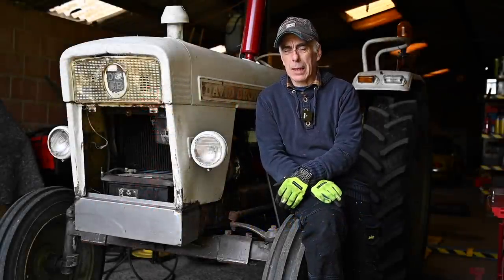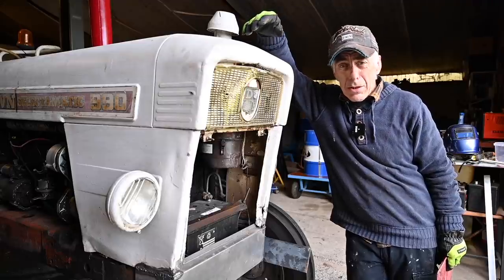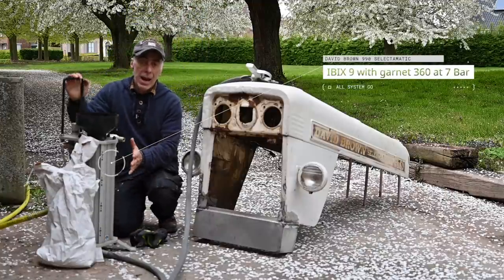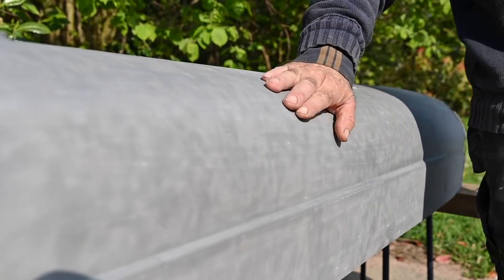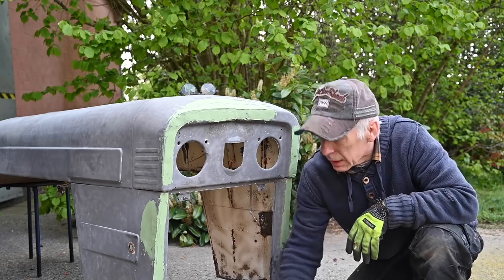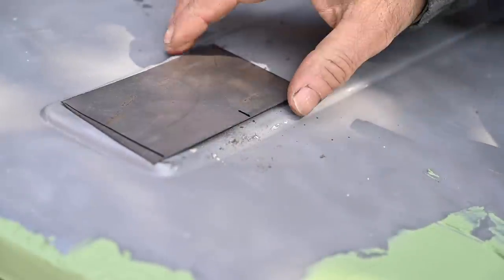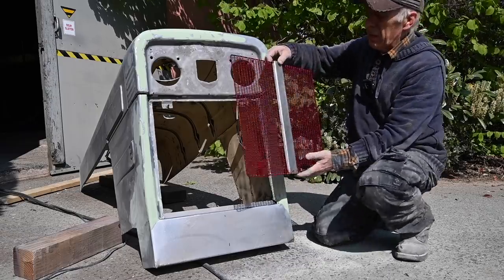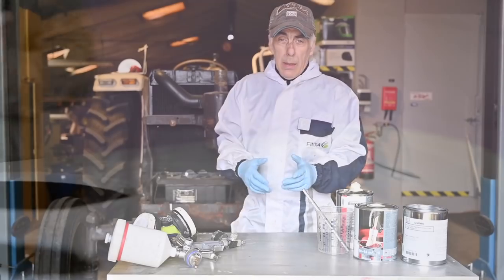David Brown 990, the big clean up Part 1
This video is about the restoration work on a 1969 David Brown 990 selectamatic tractor.   Here we fix the bonnet , welding and painting besides other planned work